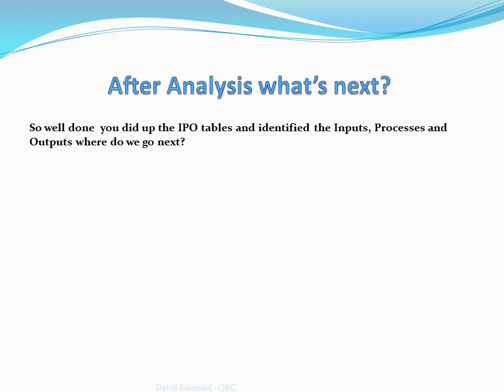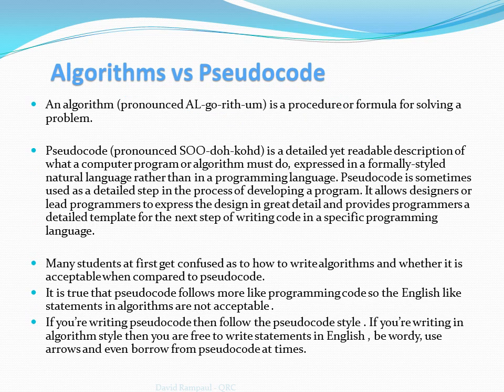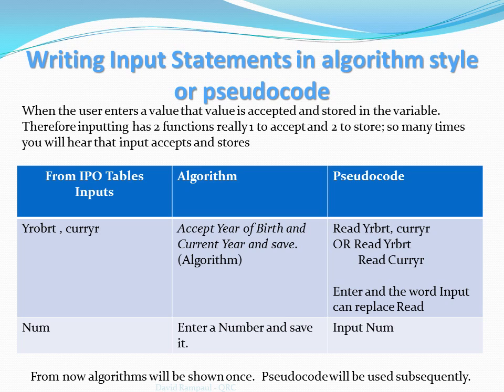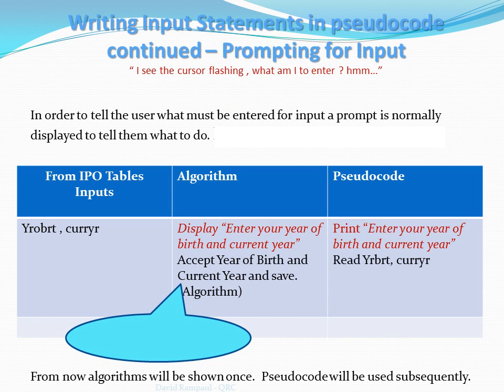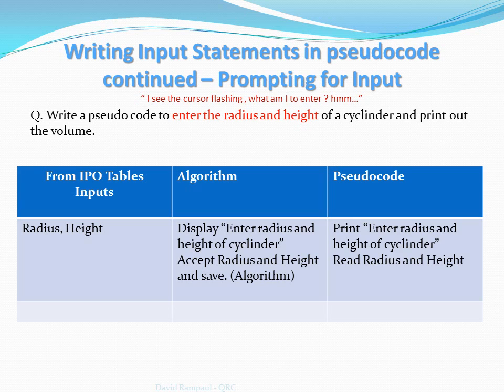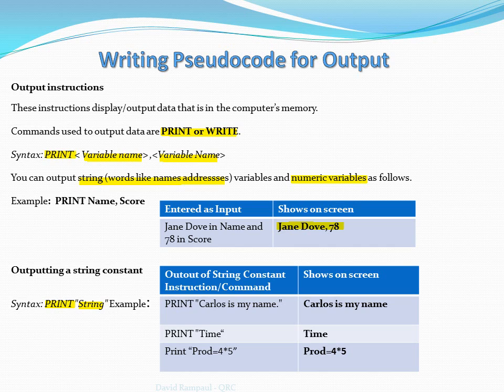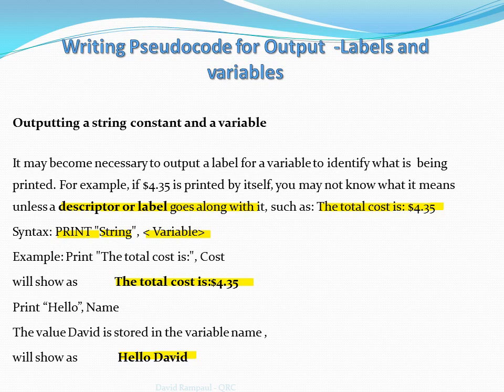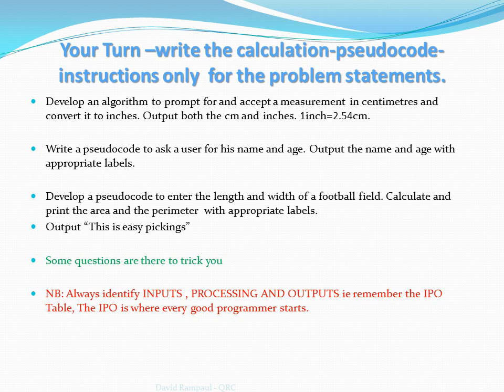Computer Programming Input Calculations Output Pseudocodes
Converting IPO Table's or the analysis of a problem statement's input, calculations and output and writing the pseudocode for them.